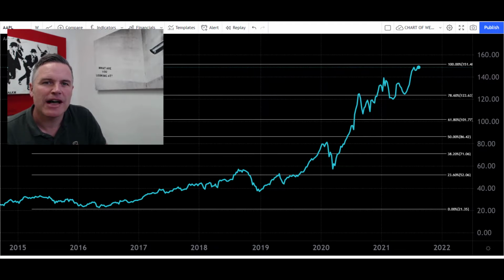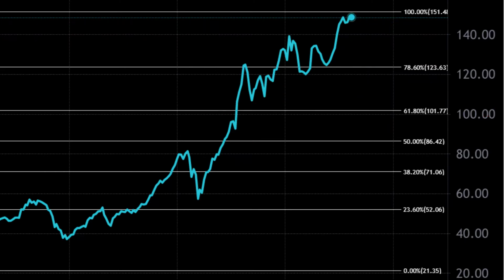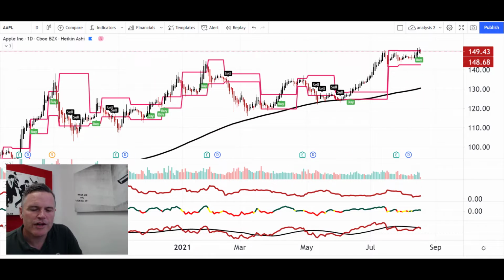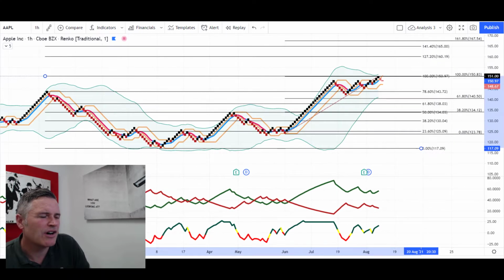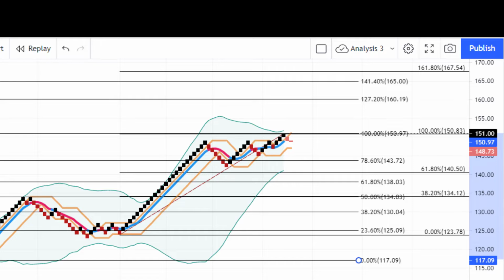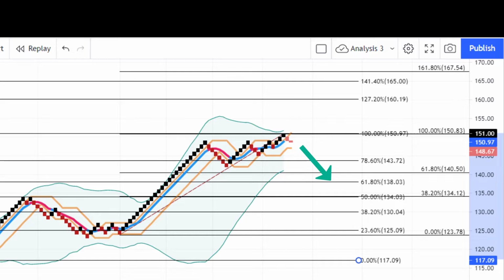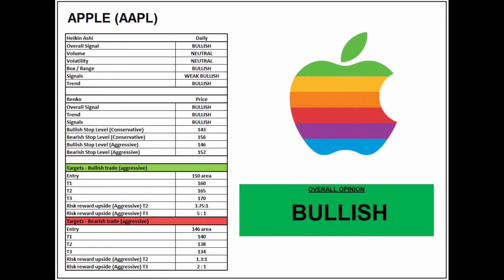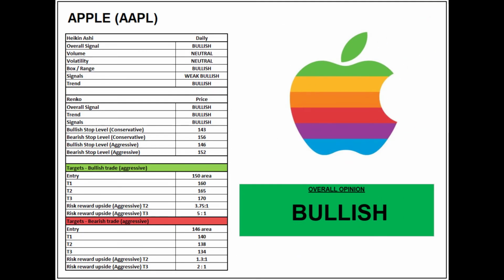APPLE stock technical analysis - Chart Of The Day [2021]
APPLE a stock day trading favourite, but with all the MEME stock action going on it feels like Apple are losing a bit of the limelight!? So whats been going on with their stock price and where could it be possibly heading next? In todays Chart Of The Day I take alook at the technical analysis to find out.

Stephen